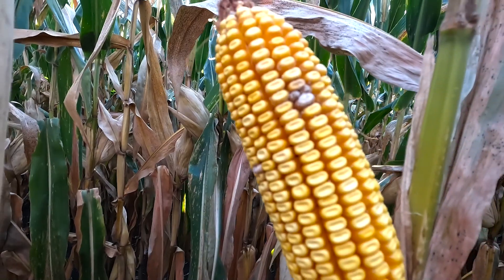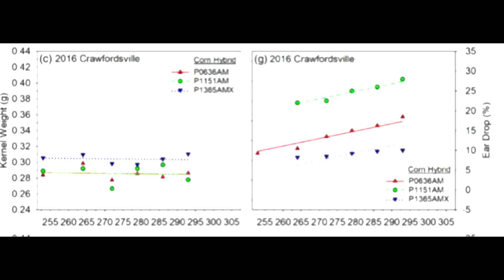What is Phantom Yield Loss?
Dr. Jake and Katie go on a ghost hunt to answer the question: "What is Phantom Yield Loss in Corn!?" Find out if they live to tell the tale.